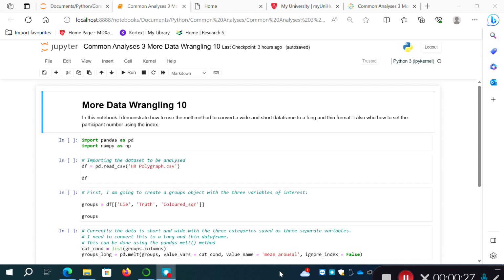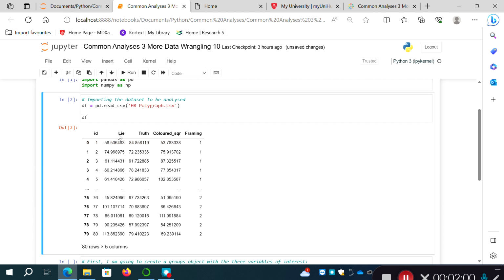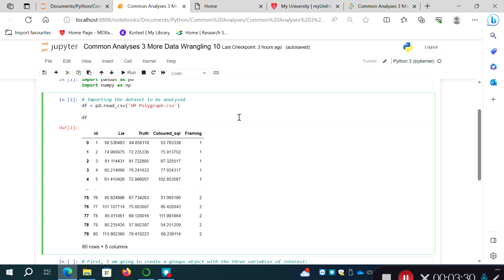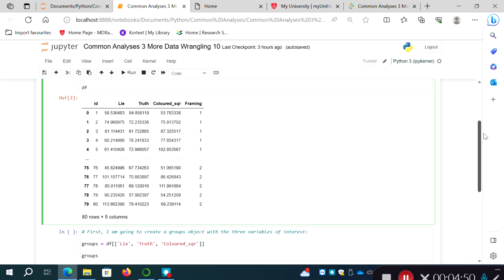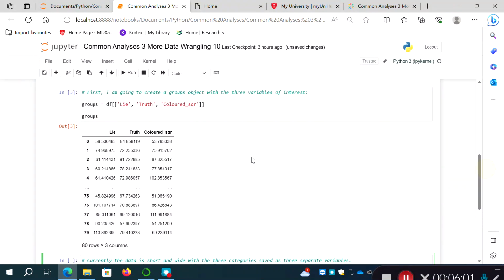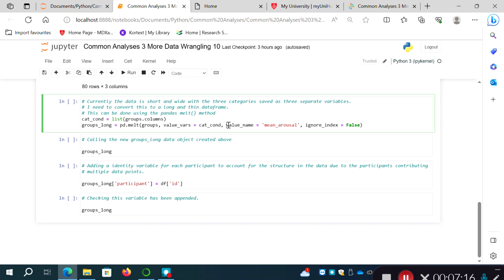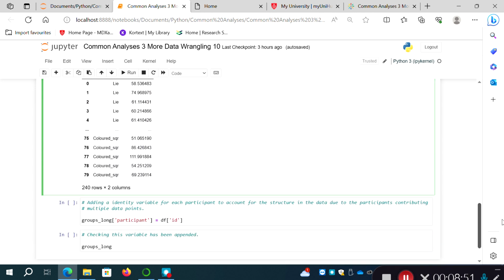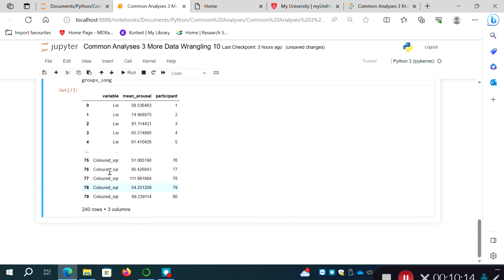Common Analyses 3 More Data Wrangling 10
In this video I demonstrate how to convert a data frame that is in short and wide format to a long and thin data frame using the pandas melt method.